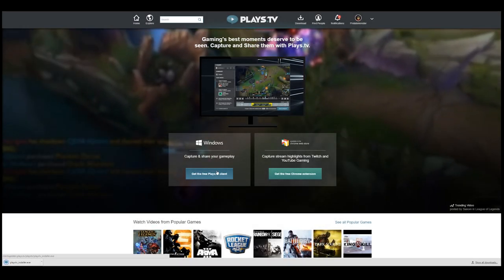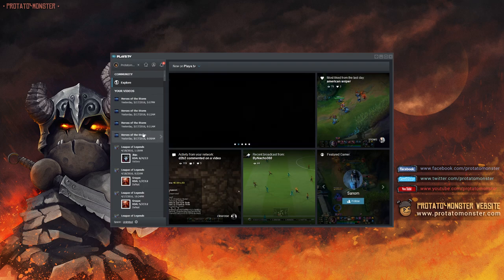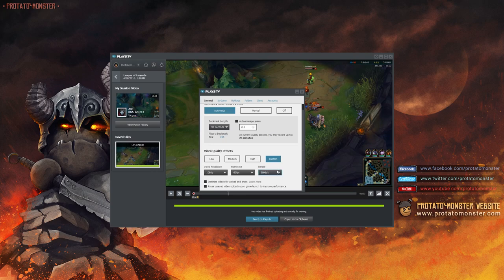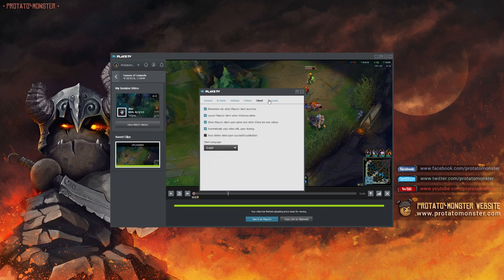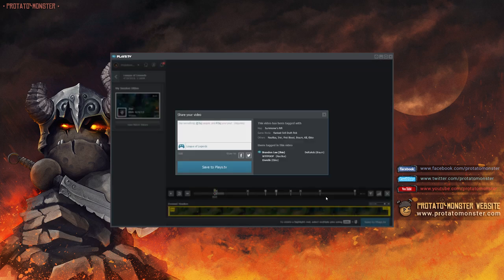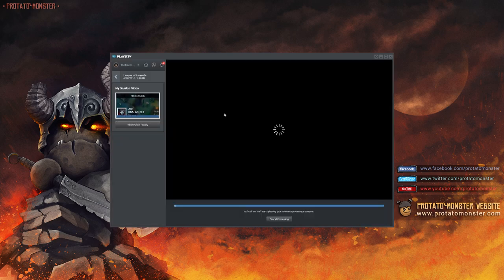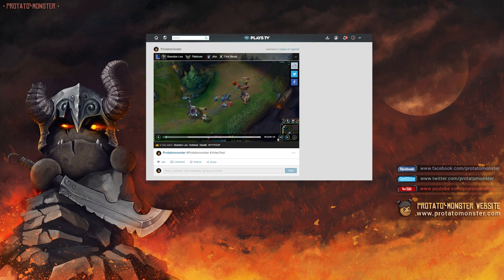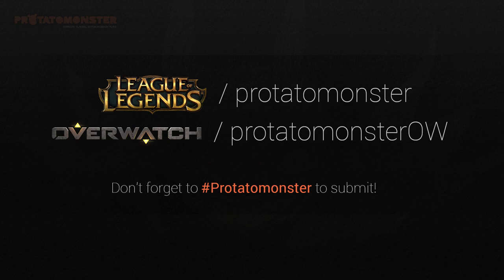Plays.tv Submission Tutorial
*We're excited to see your plays for both League and Overwatch! Be sure to submit them via Protatomonster on Plays.tv!